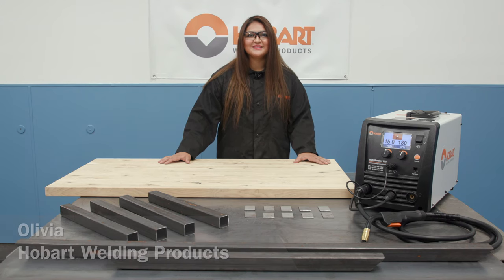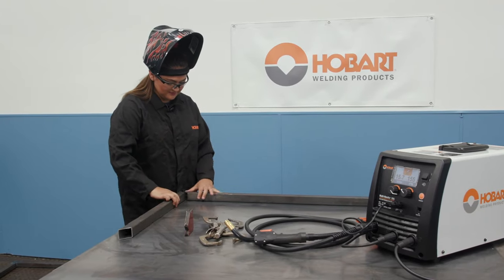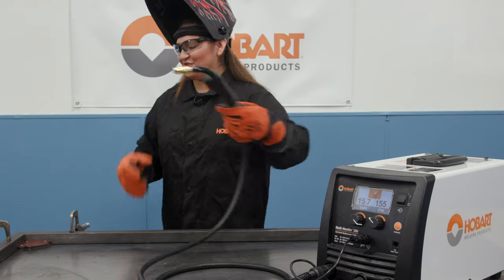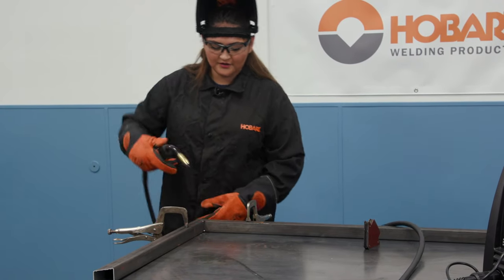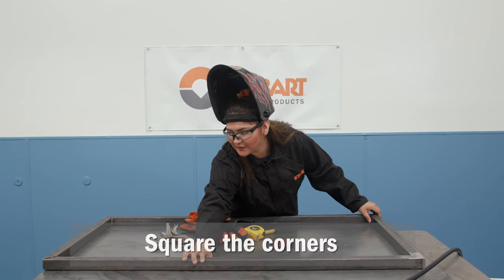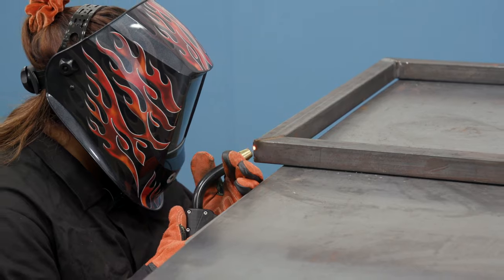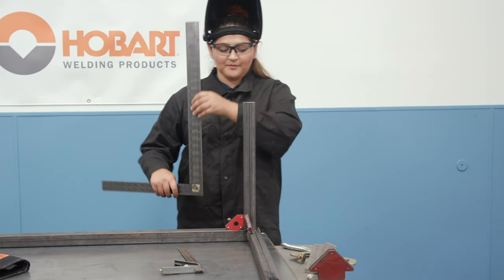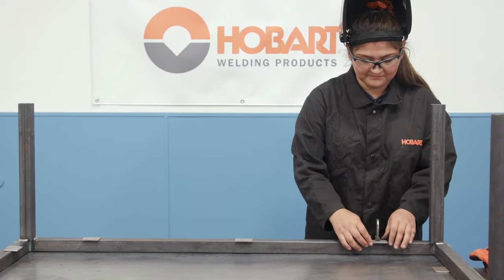How to Make a Coffee Table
Watch step-by-step instructions on how to create a coffee table using the NEW Multi-Handler™ 200 multiprocess welder.

Be ready to weld, in a moment’s notice. The new Hobart Multi-Handler 200 is MIG, stick and DC TIG capable. This multiprocess machine gives you the flexibility to tackle many different projects. The intuitive color LCD screen makes setup and changeover between processes simple for any skill level welder. Run on either 120V or 240V input power, with 200A output allowing you to MIG and stick weld up to 3/8 in. mild steel and TIG weld up to 3/16 in. mild steel.